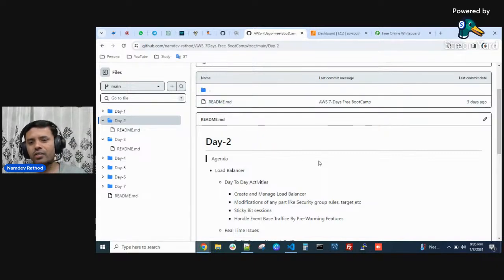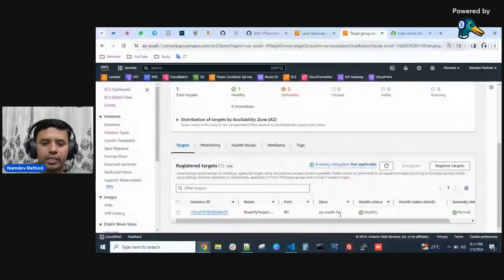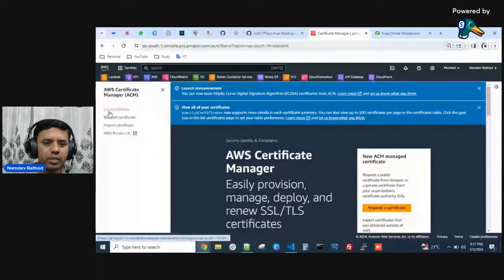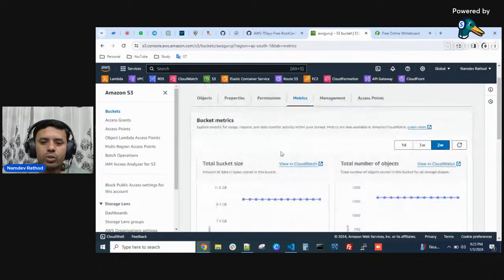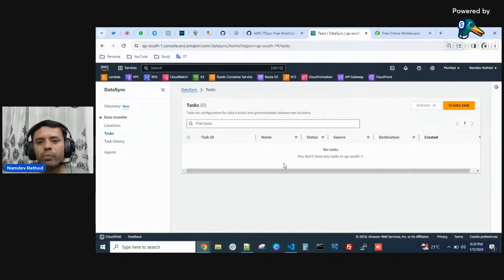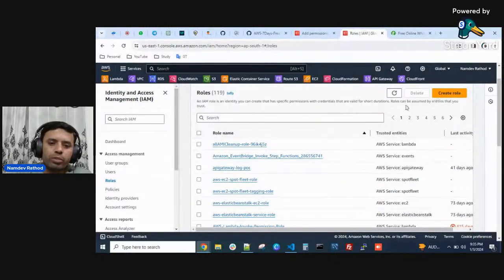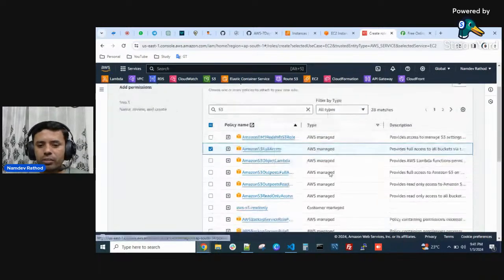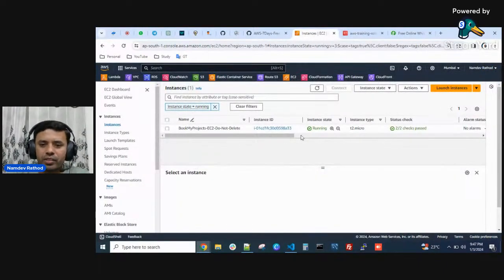Day-2 AWS Free 5-Days BootCamp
AWS Free 5-Days BootCamp